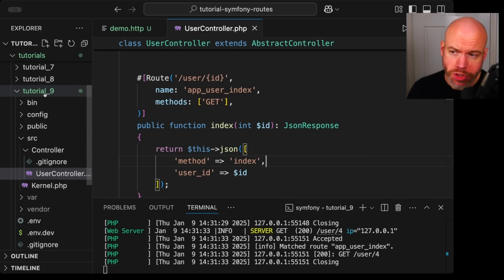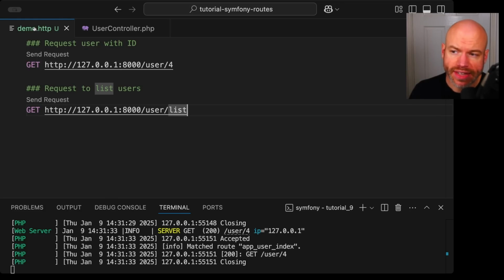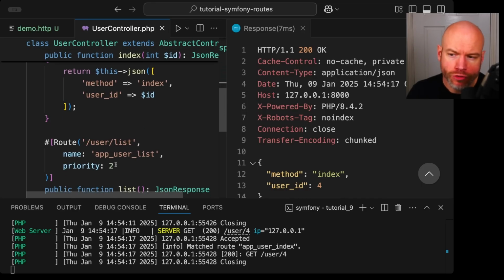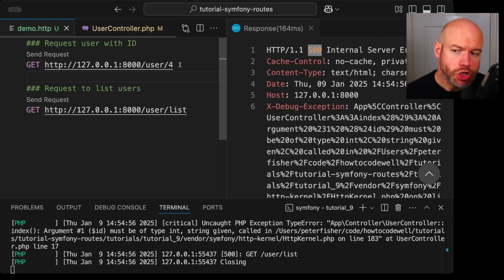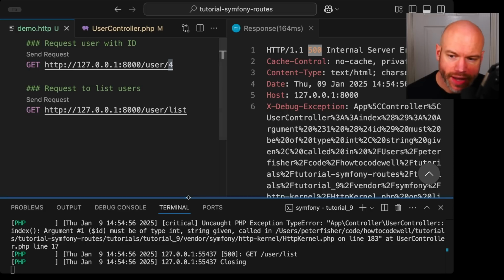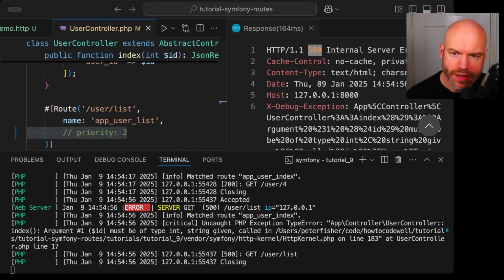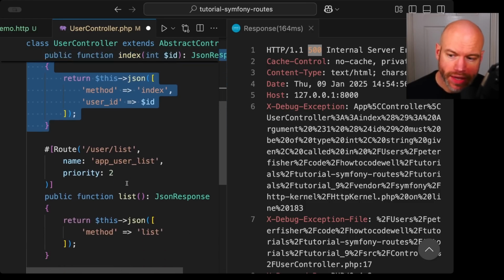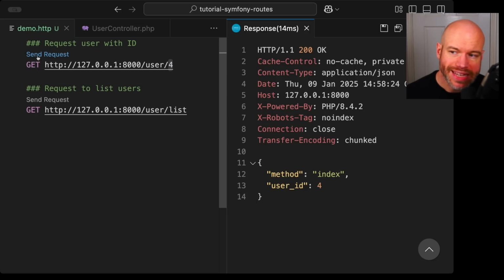Symfony tutorial - How to alter route priority order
In this Symfony tutorial you will learn how to alter the route priority order.